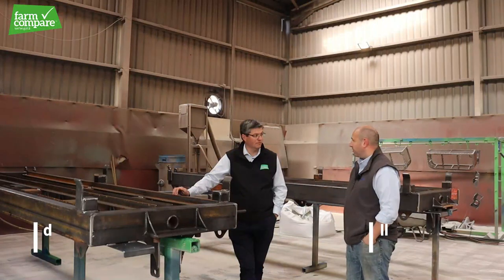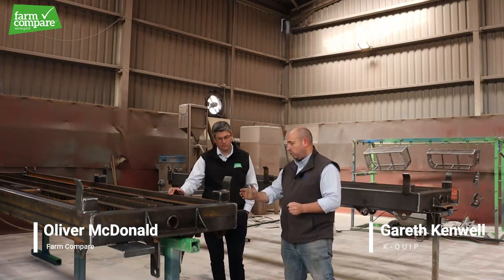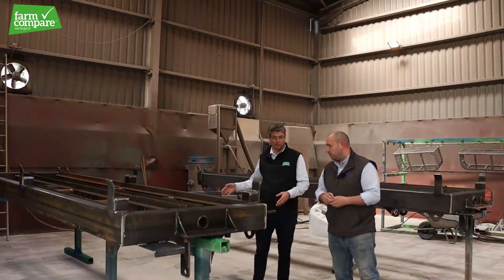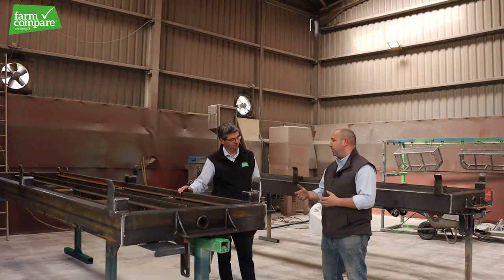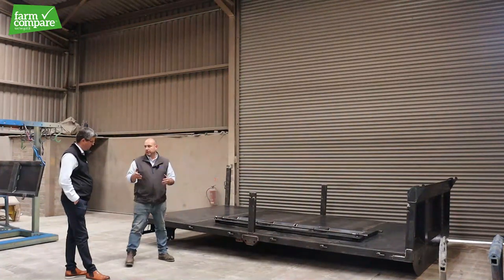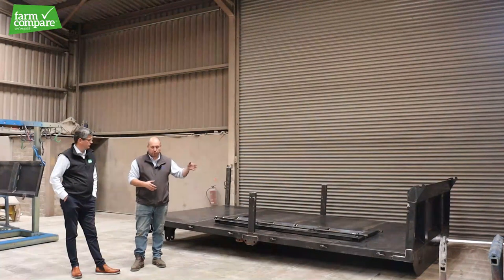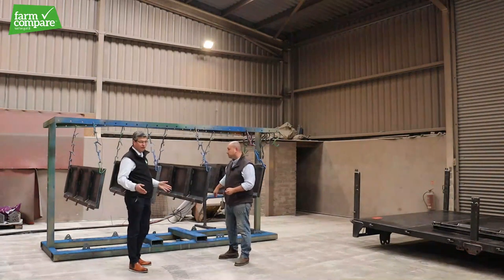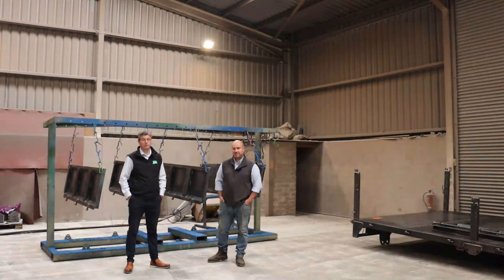10T dropside tipping trailer factory progress update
Delighted to get a behind-the-scenes progress update on a current Farm Compare order. View the K-Quip 10T dropside tipping trailer